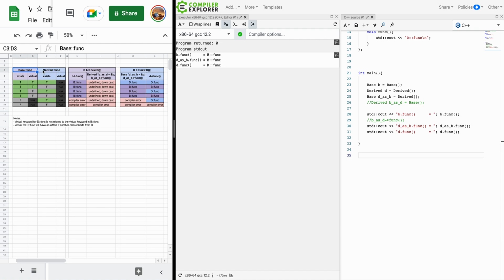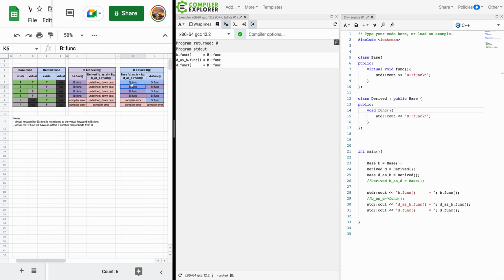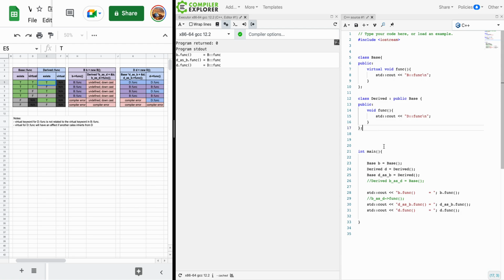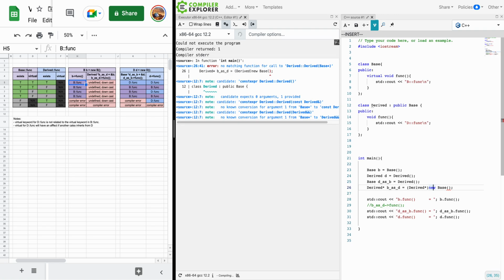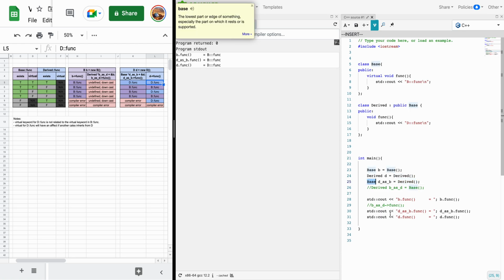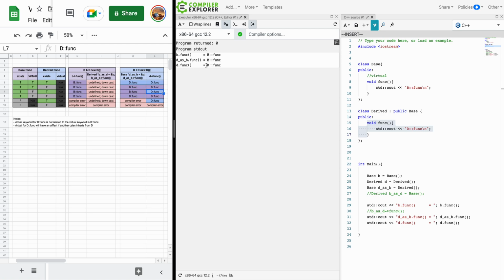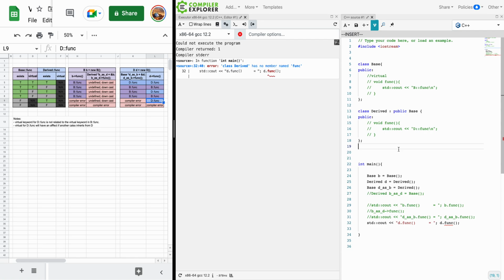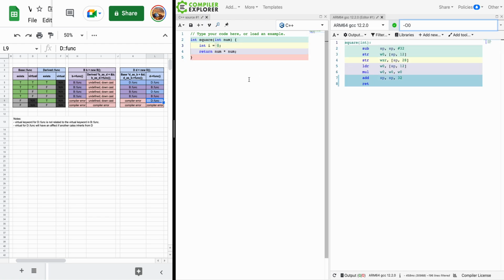UBC CPEN 212 C++ virtual keyword truth table